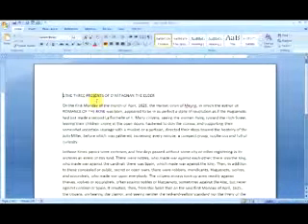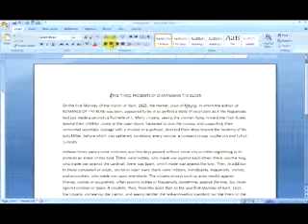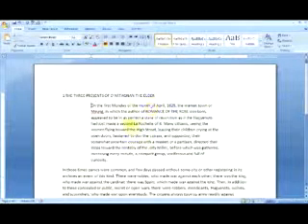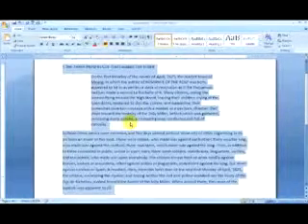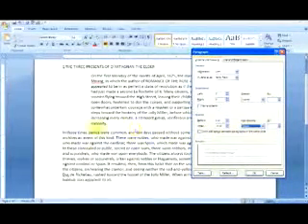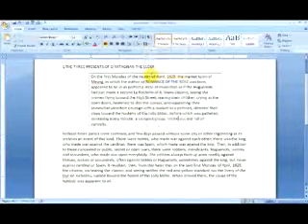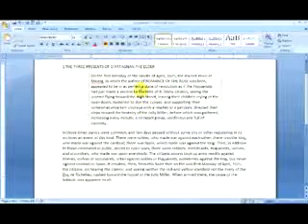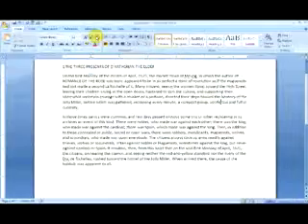Clip Art Word 2007